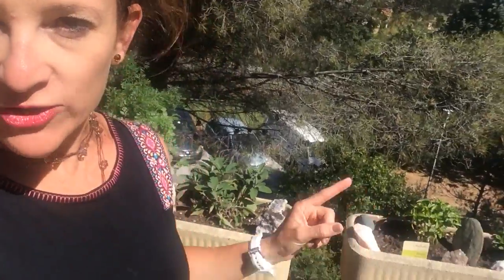Champagne Campaign - One Way to Eat like a Mediterranean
Welcome to our FAB channel!

Celynn – Registered dietician; Professional Speaker; Corporate wellness consultant; Author & French foodie

Joni – Behavioral Strategist; Executive Coach; Professional Speaker; Facilitator; Fitness fan & Health Catalyst

We started working together with a shared vision of changing the way organisations focus on health, wellbeing and performance.

Why do we do what we do?

We want to help people move from feeling tired, sick and brain fog  to feeling energized, balanced and brain fit!

How do we do that and what’s FAB?

Research shows that our ability to thrive and succeed –as an employee and in our lives – is directly correlated to our degree of well-being. We define well-being according to three essential dimensions : Fuel; Activate & Behave. This makes the framework for the FAB Quotient.

Enhancing individual and organizational well-being and energy is what we do, in the form of Key Note Talks, Workshops, Team Performance sessions and monthly “Lunch ‘n Learns… including a blended approach of face-face; video; E-learning and content strategies.

For FREE access to our FAB guide and FAB Friday recipes - Sign up

Joni & Celynn